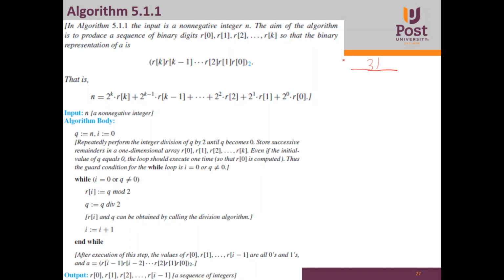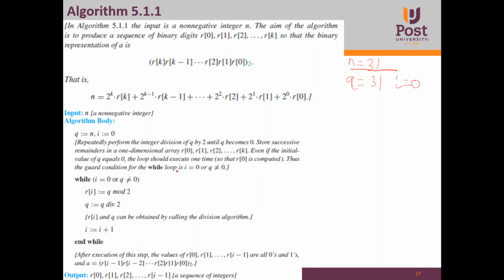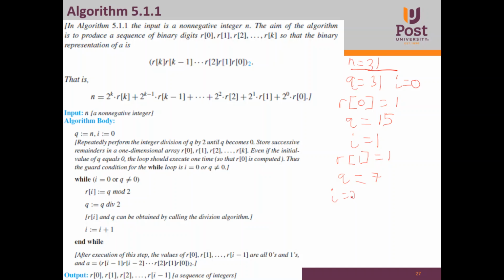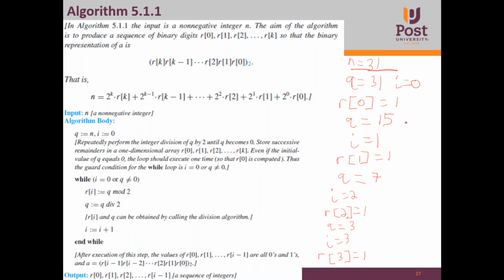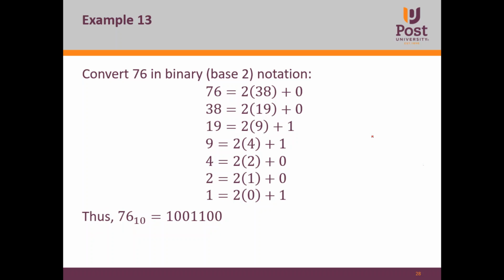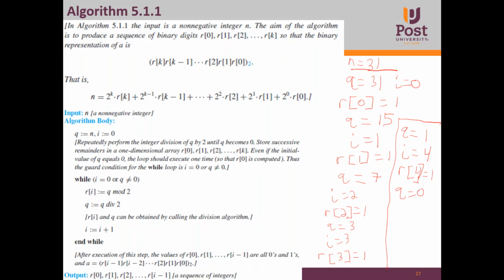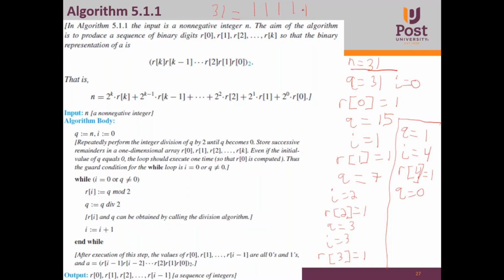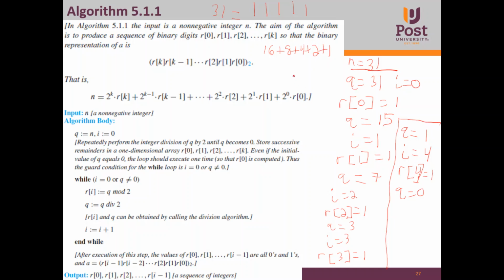Algorithm Trace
Algorithm Trace of a base 10 to binary algorithm.

MAT261 Algorithm Trace
Book: Epp Discrete Mathematics